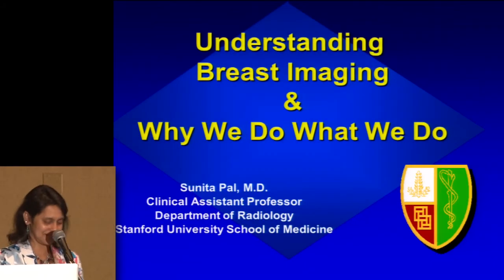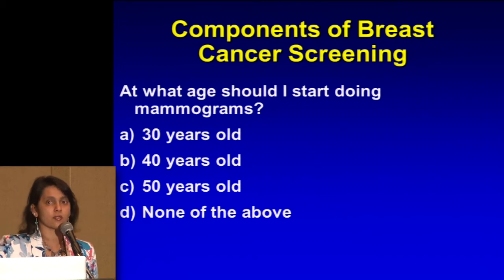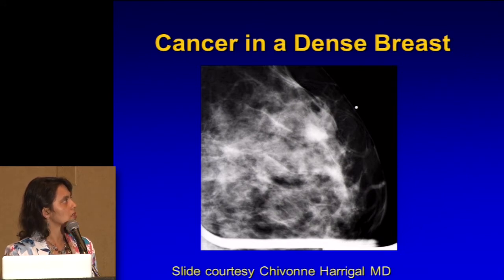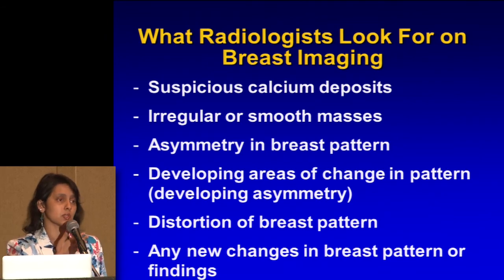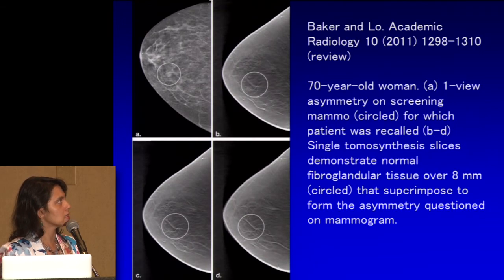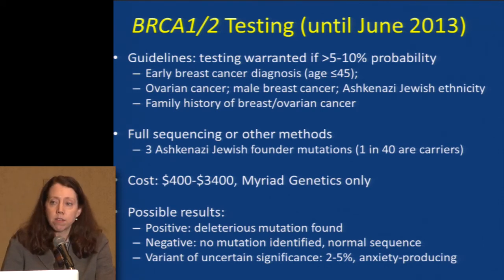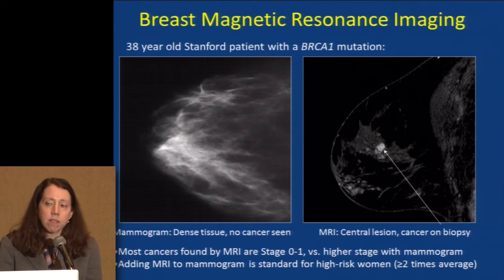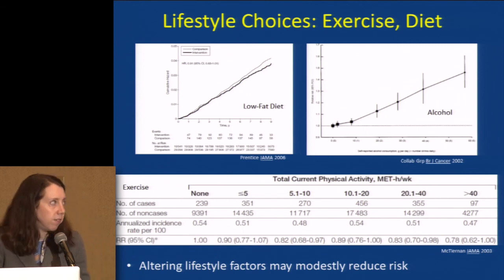Breast Cancer Genetics, Risk, and Screening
Stanford's breast cancer experts share the latest information about:
-Breast density and breast cancer risk
-Screening recommendations
-New breast imaging technologies including tomosynthesis and contract enhanced mammography
-Breast cancer genetics

Speakers: Sunita Pal, MD, Clinical Assistant Professor, Department of Radiology, Stanford University School of Medicine; Allison W. Kurian, MD, MSc, Assistant Professor of Medicine and Health Research & Policy, Associate Director, Program in Clinical Cancer Genetics